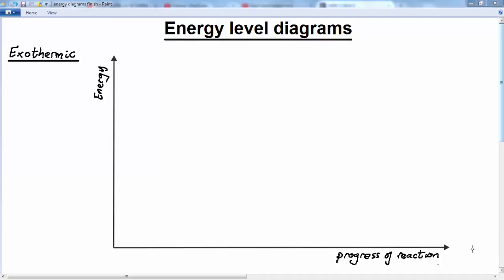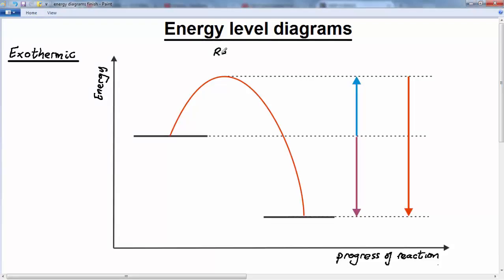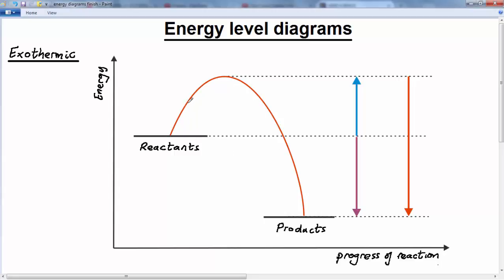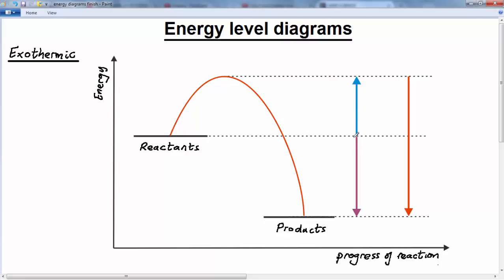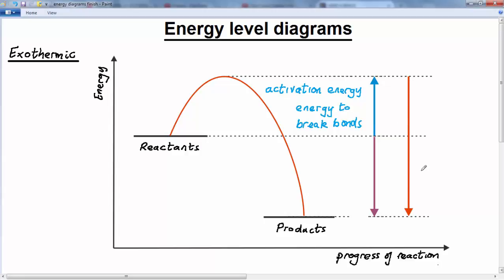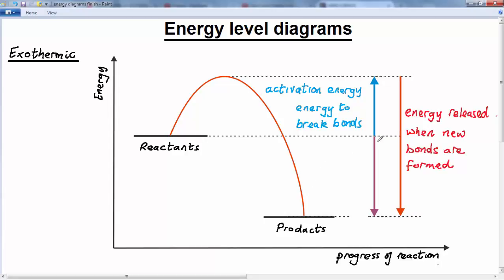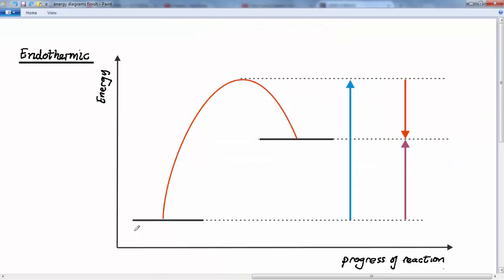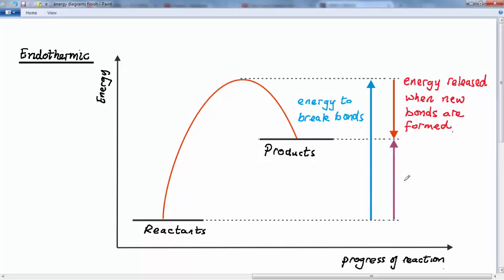GCSE CHEMISTRY - ENERGETICS AND ENTHALPY - LESSON 5 - energetics enthalpy